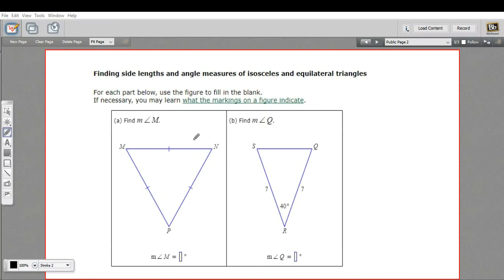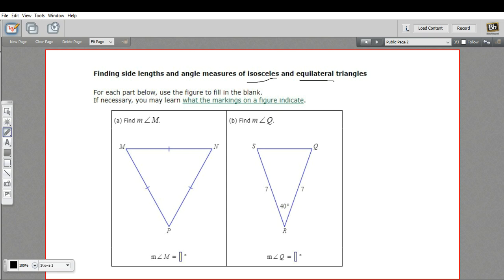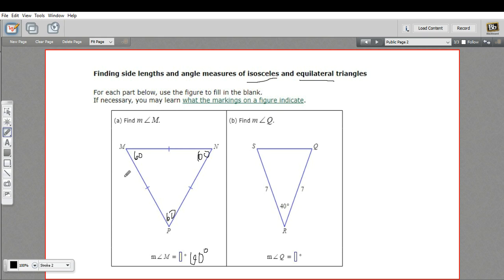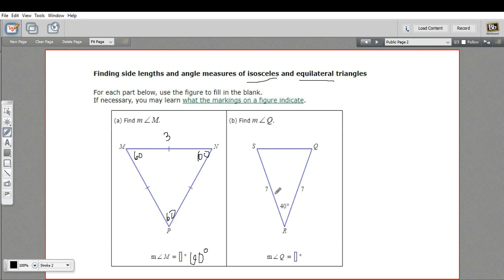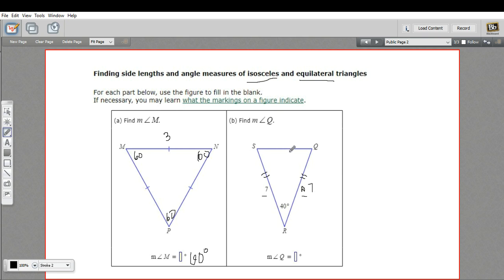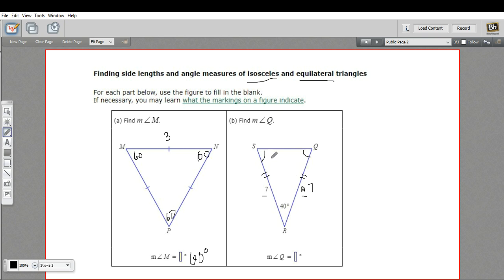Finding side lengths and angle measures in isosceles and equilateral triangles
How to find side lengths and angle measures in isosceles and equilateral triangles